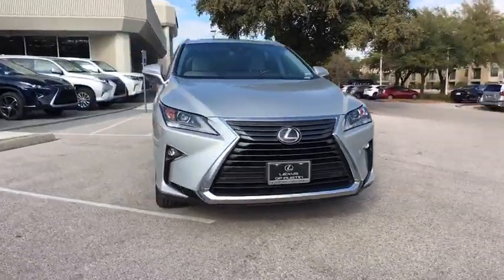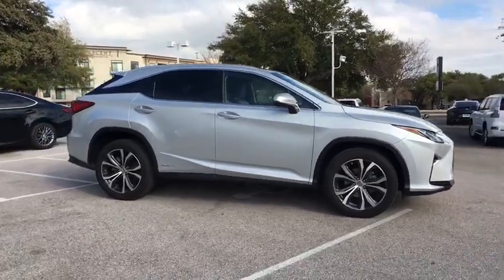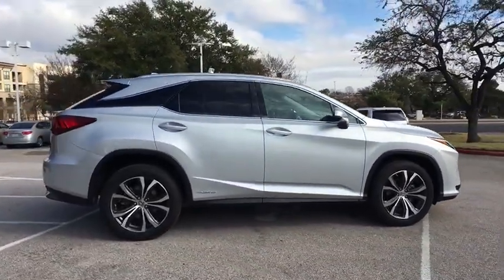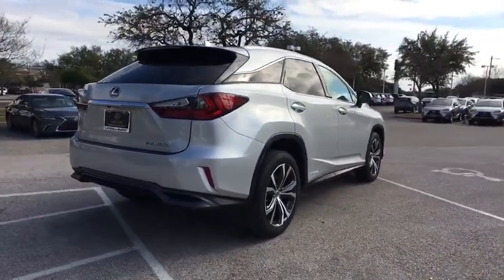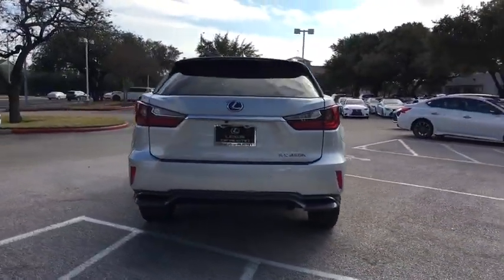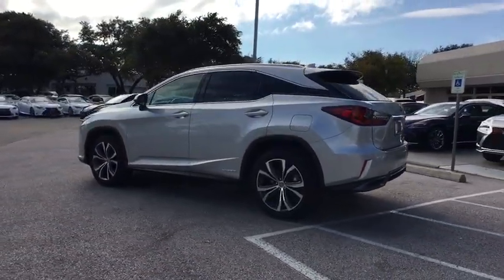2017 Lexus RX Austin, Georgetown, Round Rock, San Marcos, Bastrop, TX L7283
2017 Lexus RX
2017 Lexus RX RX 450h AWD - Stock#: L7283 - VIN#: 2T2BGMCA5HC016515